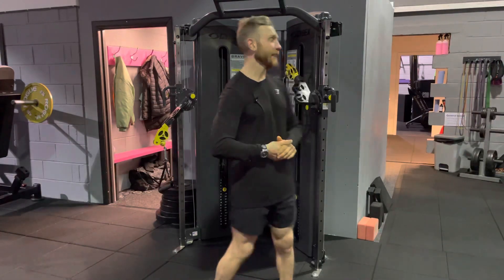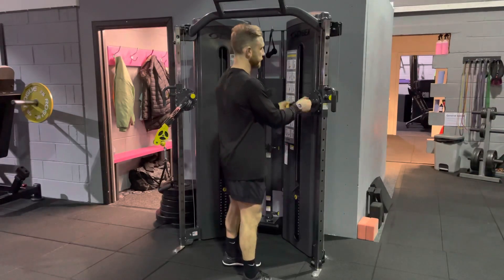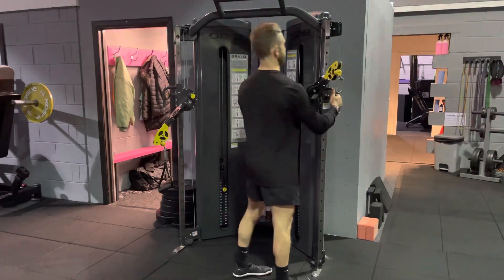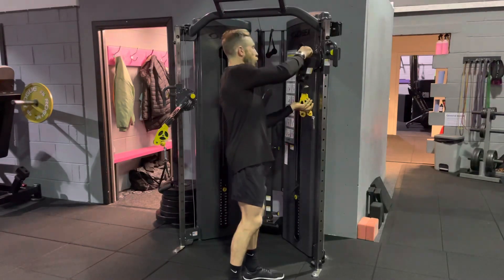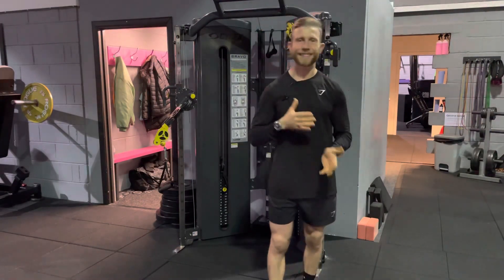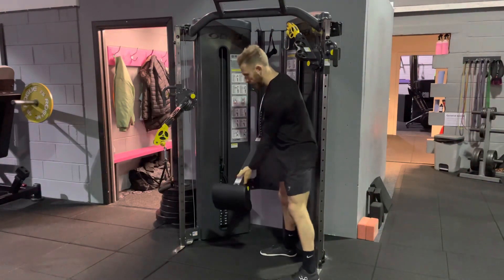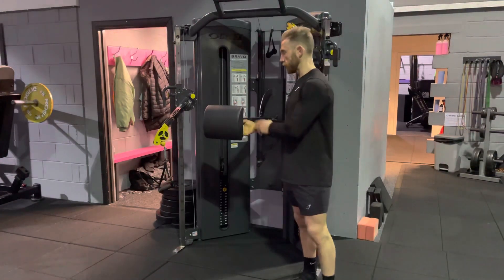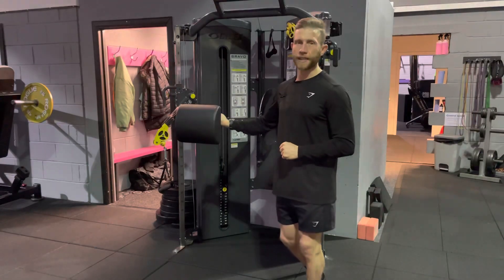Cybex bravo walk through